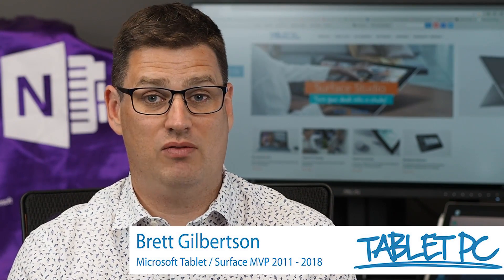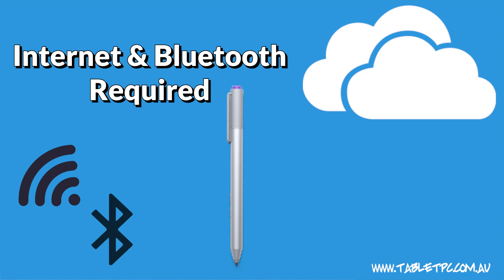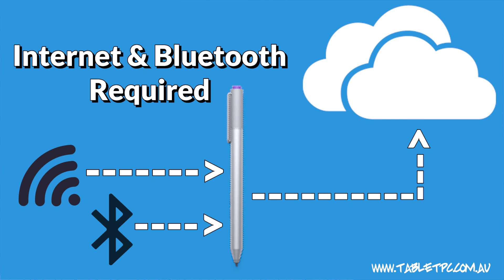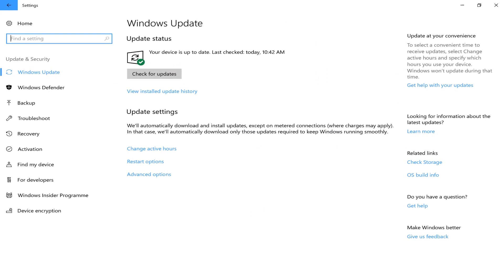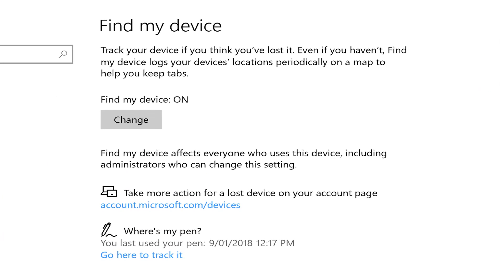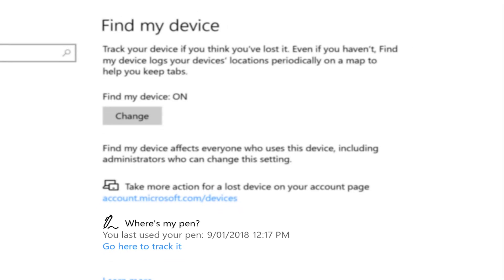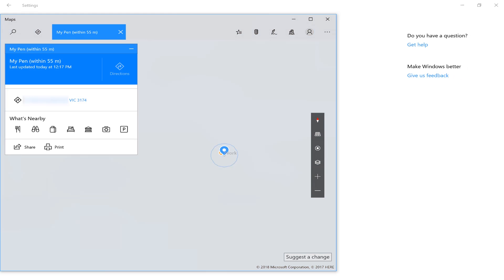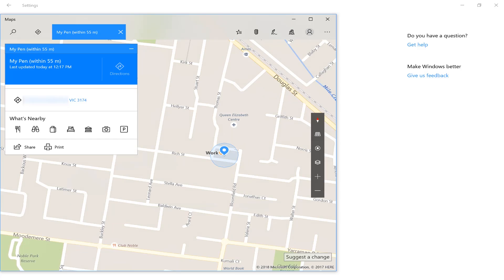How to find your lost Surface pen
**PLEASE NOTE** This feature appears to be broken for many people! It's not working anymore for me either. If it is not working for you too, please open the Feedback Hub app on your Surface and leave some feedback! In the Feedback Hub search for "Find my pen" and add your experience there. Doing that will help the Microsoft engineers discover the problem and address it.

Your Surface Pen connects securely to the left hand side of your Surface screen. However, from time to time they can become dislodged and losing your Surface pen is never fun! So, here's how to find it.